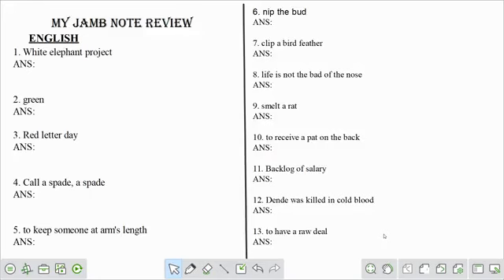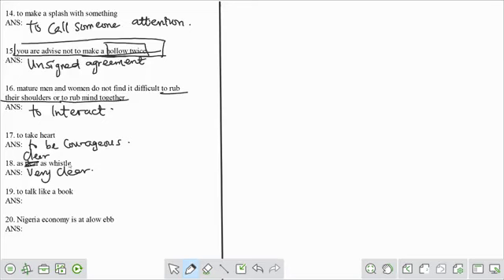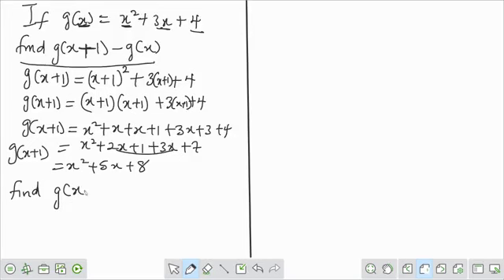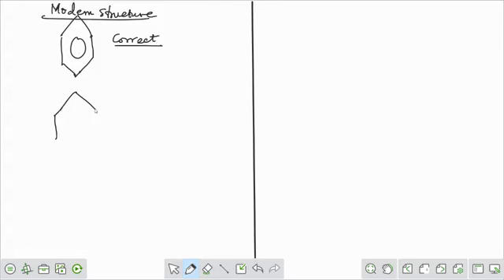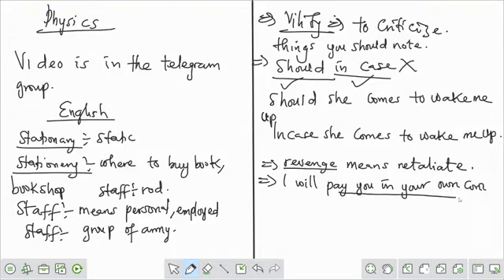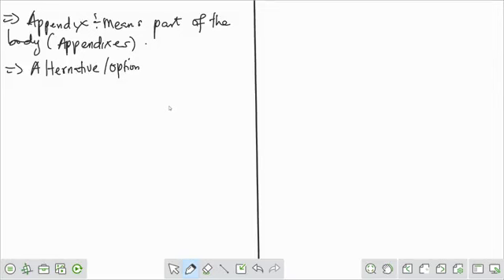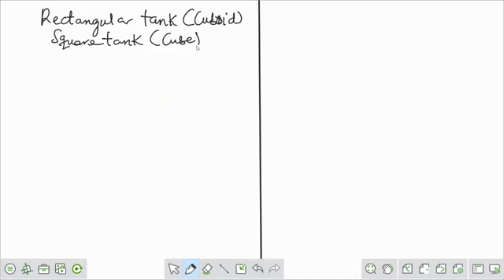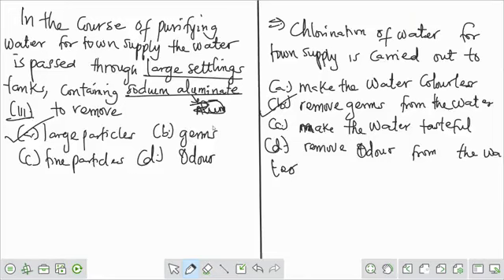2024 JAMB PREPARATION | NOTES REVIEW| 11 DAYS TO UTME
This  video is a live video on Facebook on notes review class.